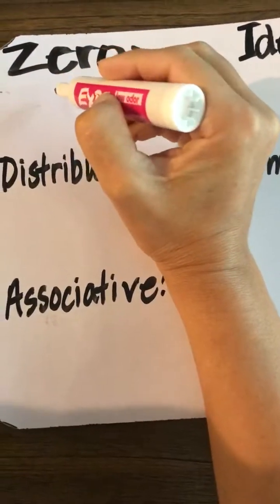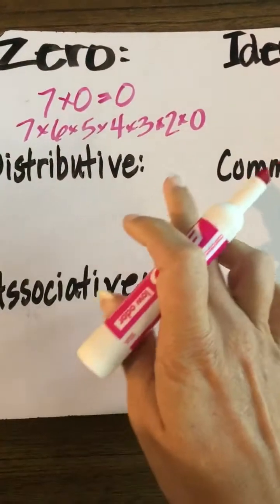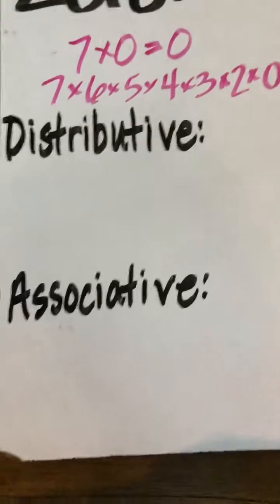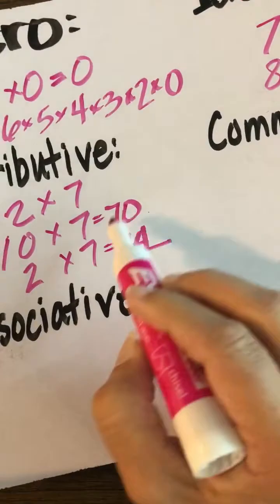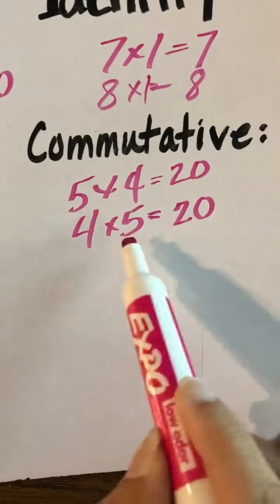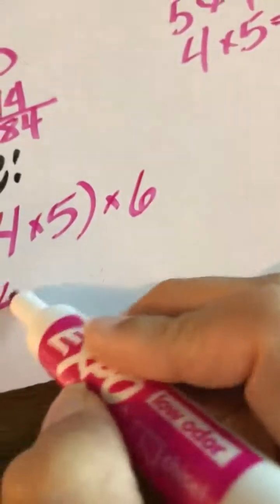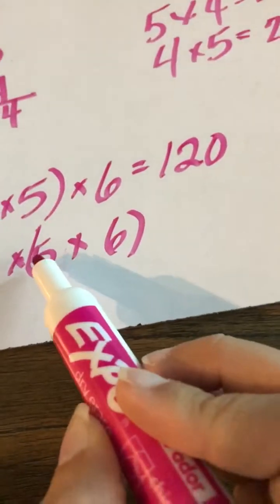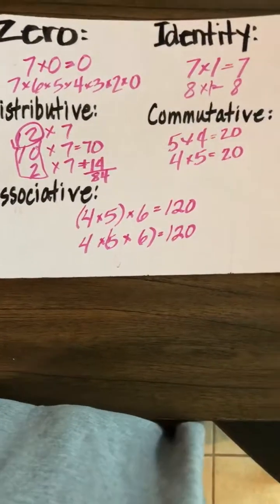Properties of Multiplication